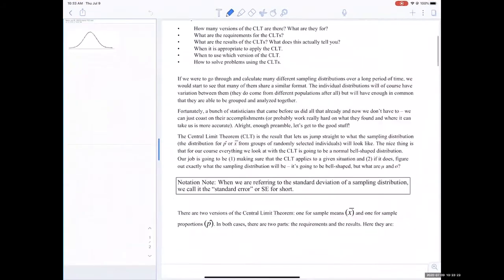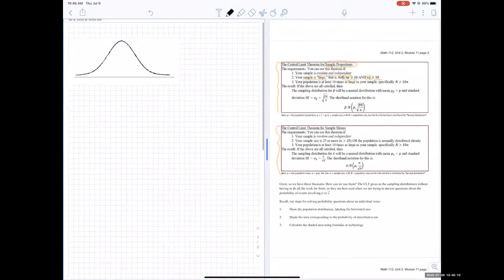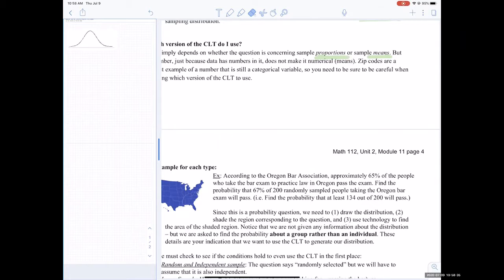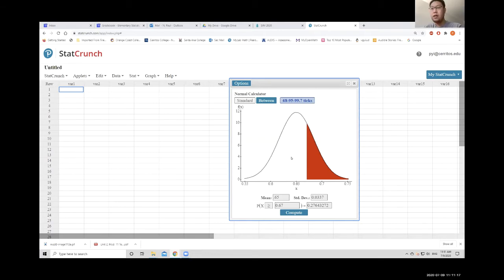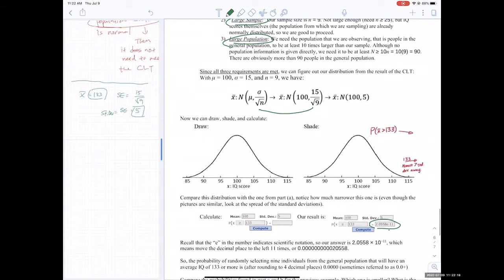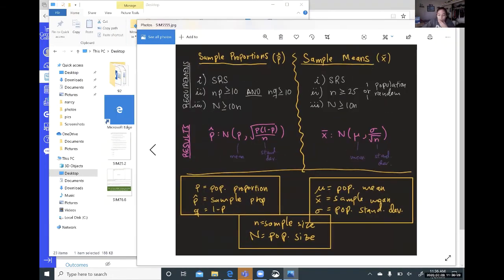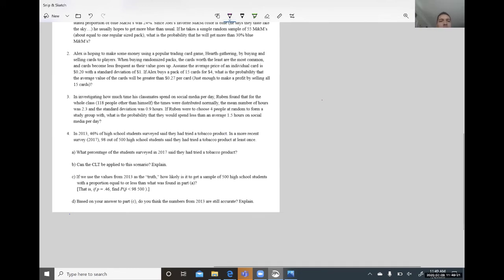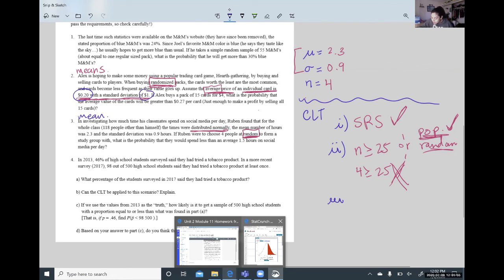SiM Math 112 Yi Zoom 1 7-9-20 at 10am